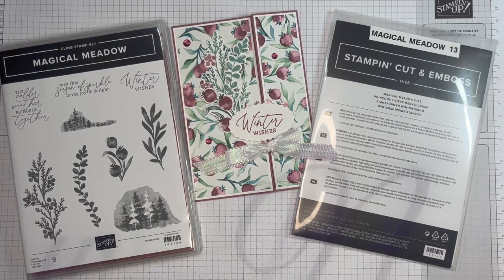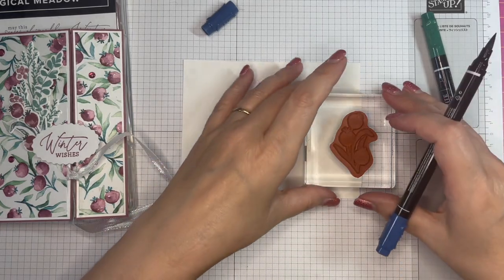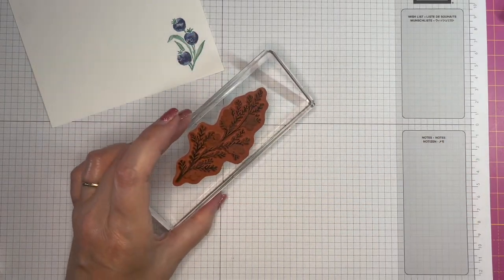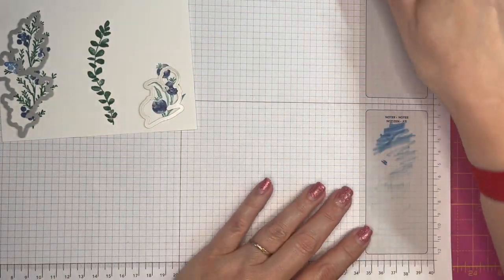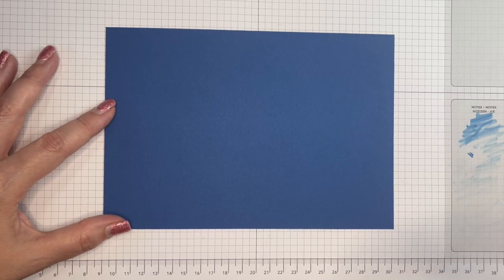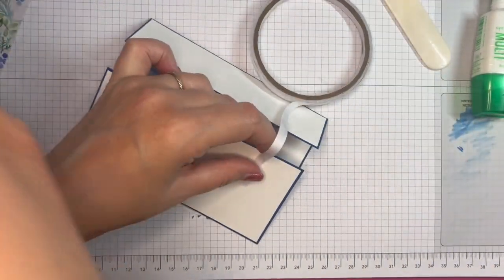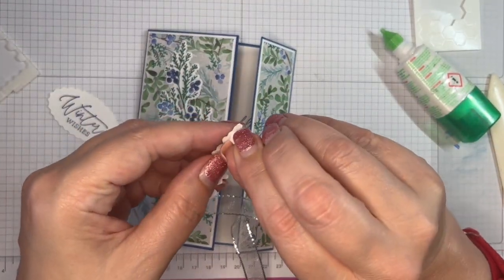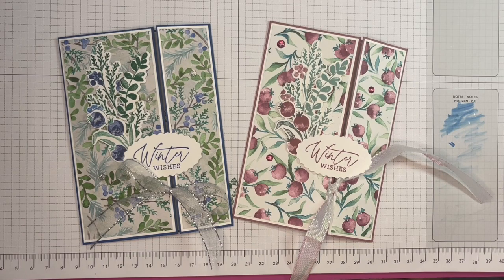How to make an offset gatefold Christmas card with Stampin' Up! Winter Meadow suite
In this video I show you how to make an offset gatefold Christmas card with some of the products from the upcoming Stampin' Up! mini catalogue.  I used the Magical Meadow stamp set and dies, along with the Winter Meadow designer series paper.  These products will be available to buy from my online shop on 6th September 2023.

You can get the product details and measurements for this card (using both A4 and US Letter card sizes) from the following blog post:

If you're in the UK or any of our European markets, you can use the following links to purchase the currently available Stampin' Up! supplies I used for both versions of the cards featured in today's video, from my online shop:
Supplies

Many thanks,

Heather x